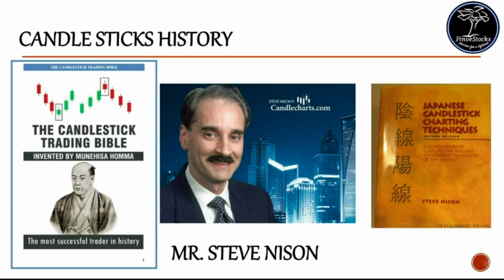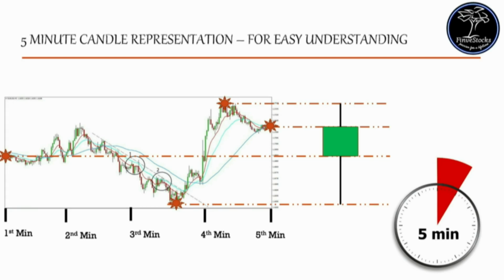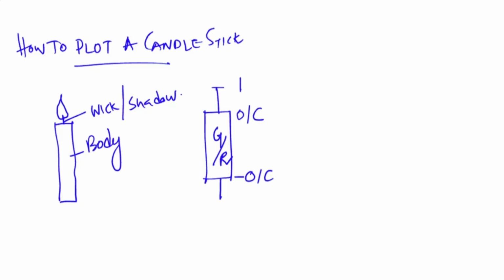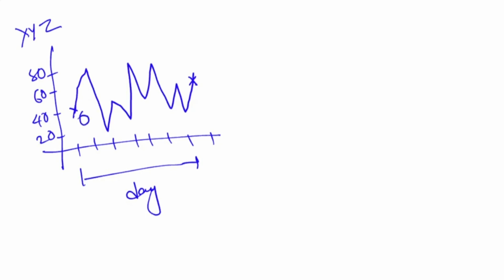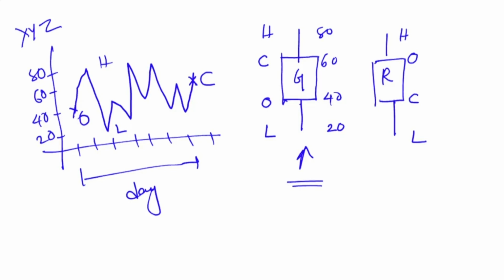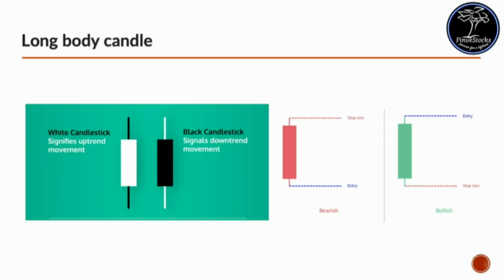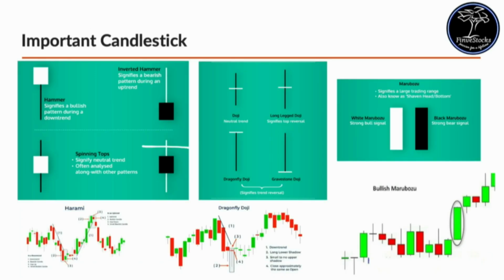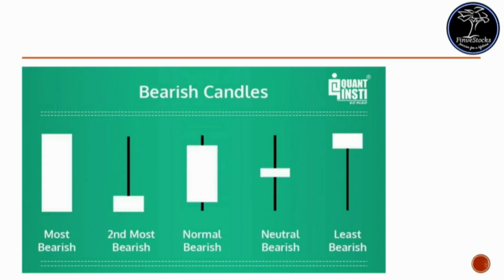47# CANDLESTICKS BASICS EXPLAINED 2022/WHAT IS A CANDLESTICK/HOW TO UNDERSTAND CANDLESTICK IN DETAIL